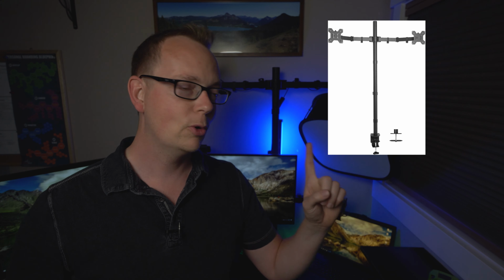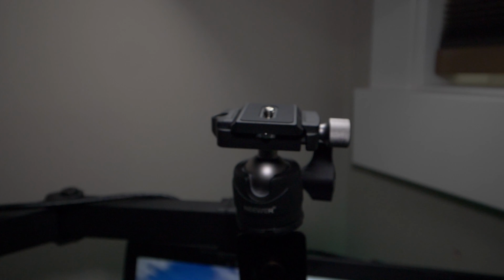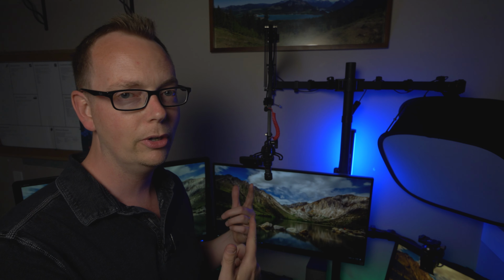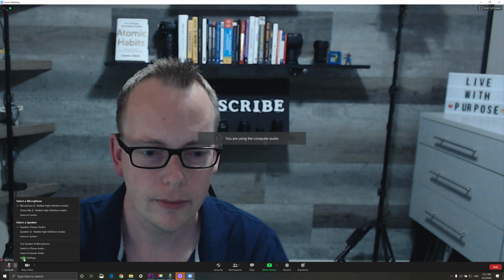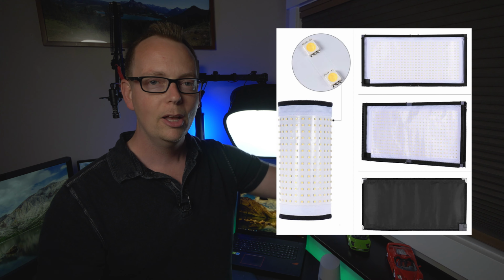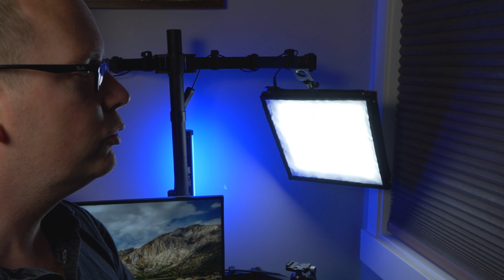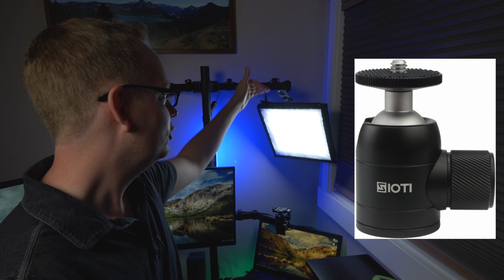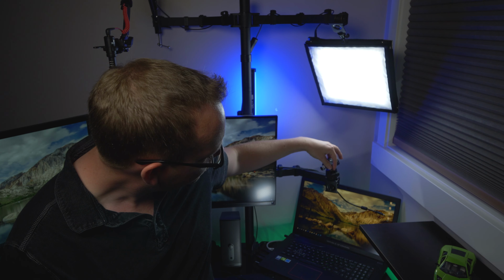Optimal Desk Setup | 3 Ways to Improve your Workflow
Having an optimal desk setup means you can get a lot more done, especially when it comes to filming YouTube content at your desk.

I've rigged up this custom desk setup and we are going through 3 ways to improve your workflow at your desk when it comes to producing video content.

Here's the entire kit you need with a couple of options for the 3rd arm!

Thanks to Caleb at DSLR Video Shooter for the inspiration!

💗 Join a growing community of Purpose-driven Coaches on Facebook where I do live training and expert interviews every week.